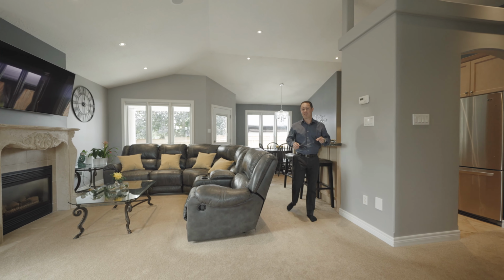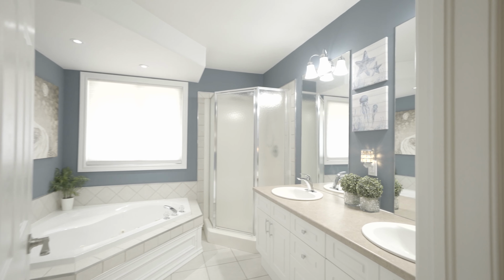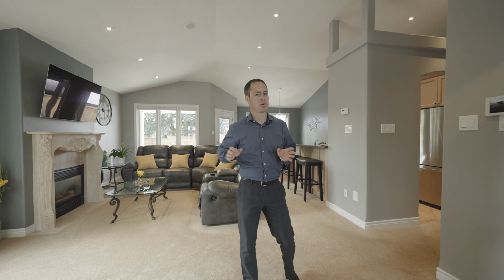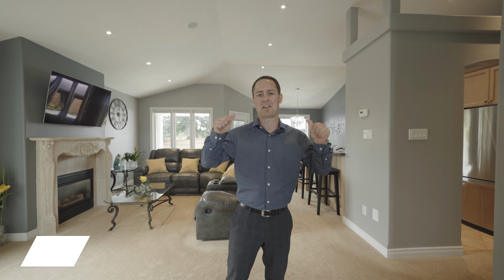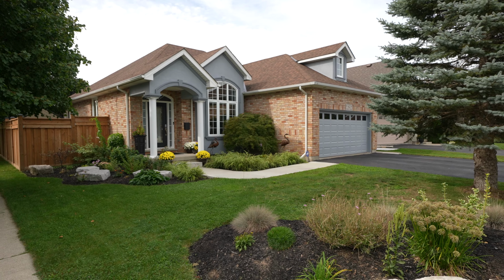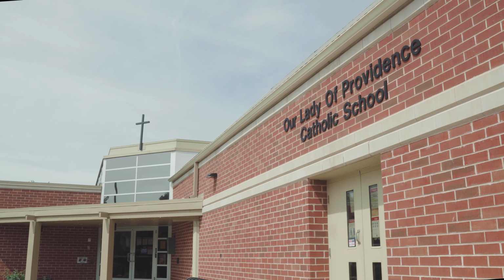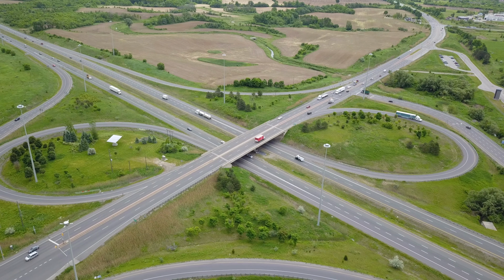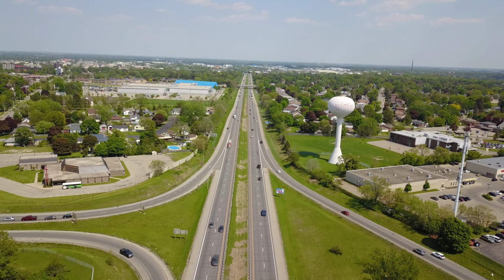62 Varley Crescent , Brantford - Presented by Campbell & Company Real Estate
📍  62 Varley Crescent , Brantford

Welcome to 62 Varley Crescent, situated in one of Brantford’s most desirable neighbourhoods. Surrounded by beautiful homes and walking distance to all major amenities.

Exceptionally well built and extremely well maintained is this all brick bungalow featuring a 3 year new inground salt water swimming pool. Offering a sunken dining room with hardwood floors, an open concept living room w/ gas fireplace and the eat-in kitchen. Main floor laundry, 2 large bedrooms and en-suite privilege from the primary bedroom.

The lower level is completely finished featuring a 2nd gas fireplace, another full bathroom, large bedroom, large utility room and an abundance of storage.

The exterior of the home offers beautiful curb appeal, a double car garage, concrete walkways and the stamped concrete pool patio. The rear yard is very private and fully fenced. Quick proximity to HWY 403 and HWY 24 makes this an ideal location for a commuter. Come and explore this wonderful home and it’s neighbourhood, you will not be disappointed!

Campbell & Company Real Estate
222 Fairview Drive Unit 105
Brantford, Ontario N3R 2W9